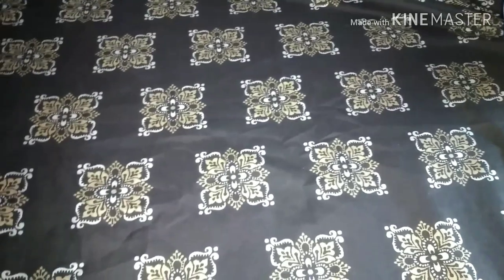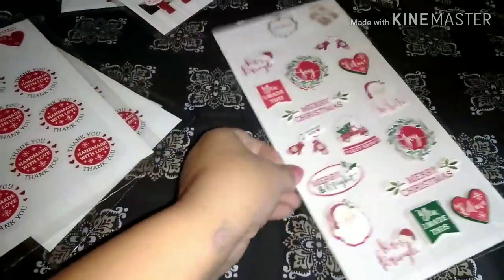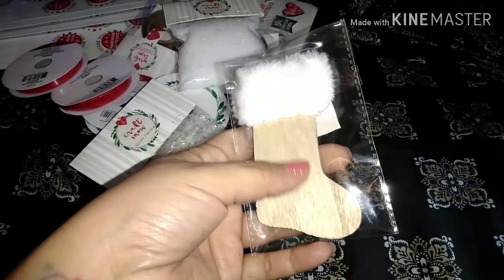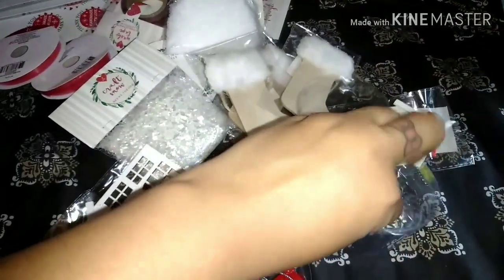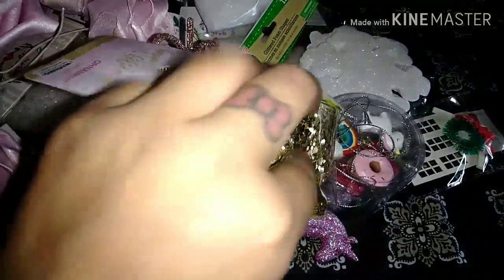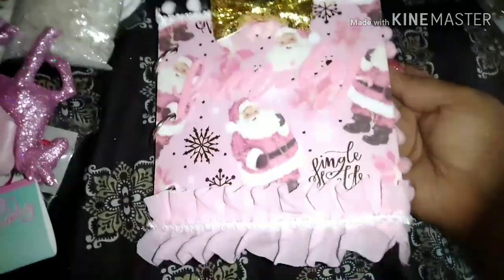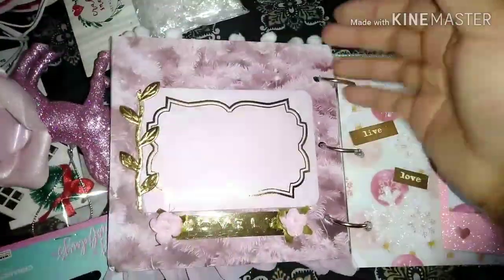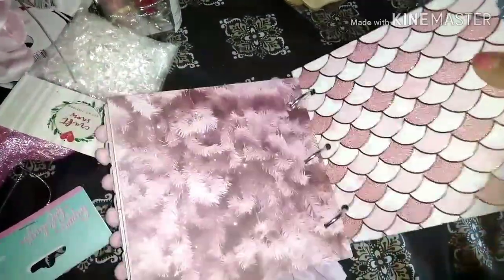Target haul & Pink Christmas Album Project Share!!